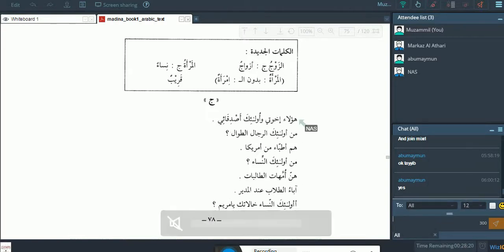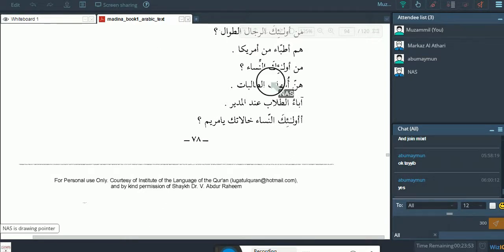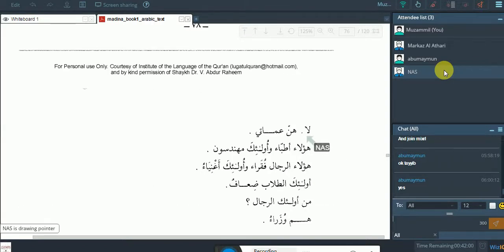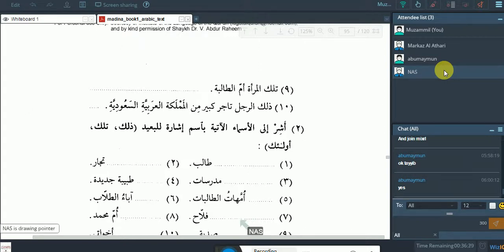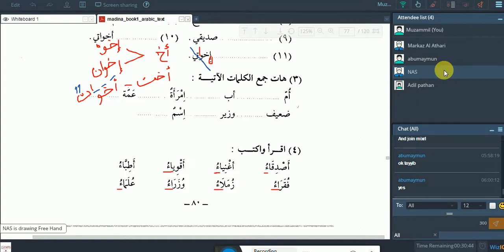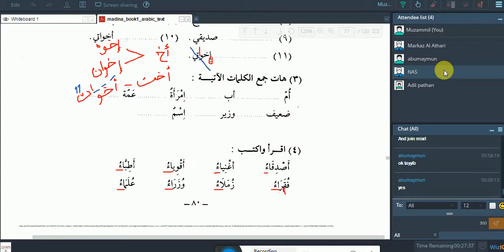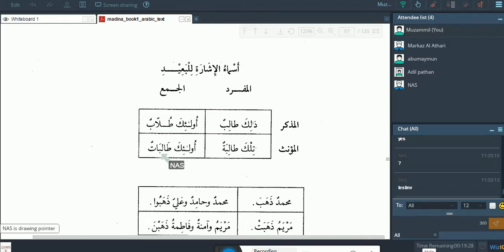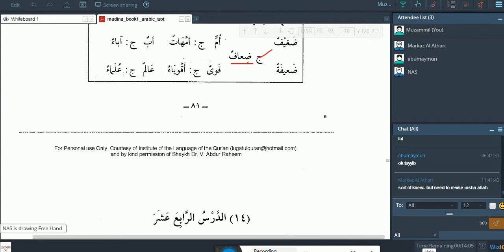Madeenah Book 1 Lesson 13 Part 7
recapping and finishing on key concepts learnt in Lesson 13 (last part)